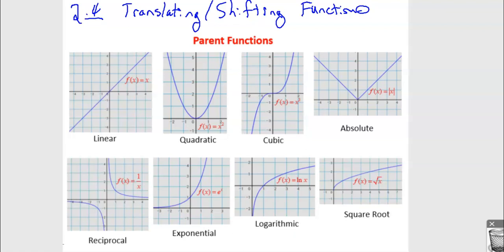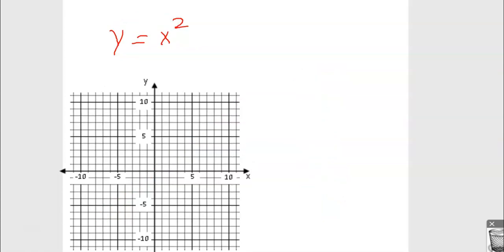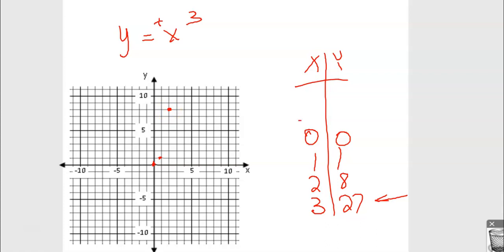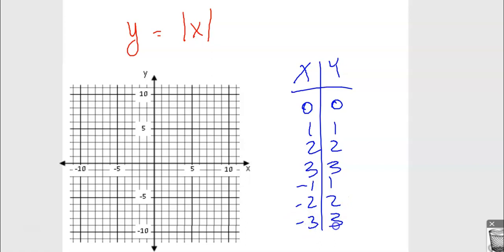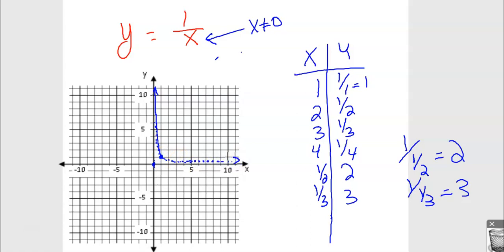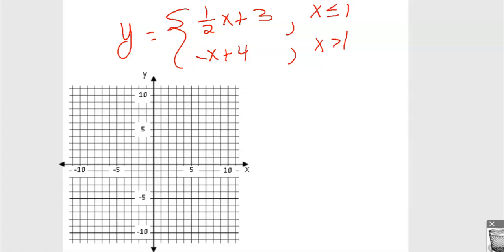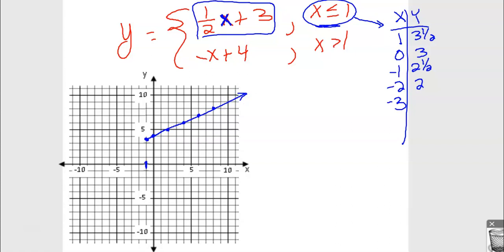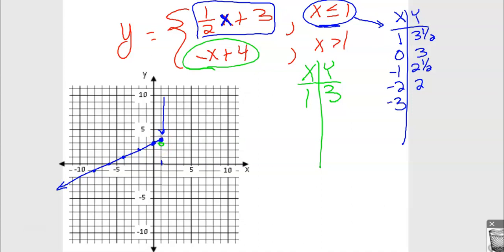Algebra3 2.4 Parent Functions